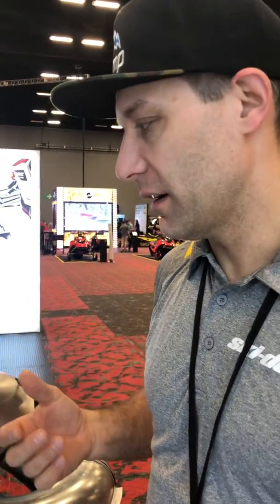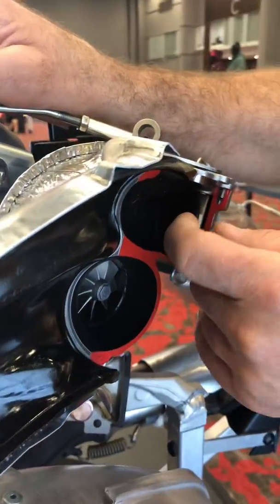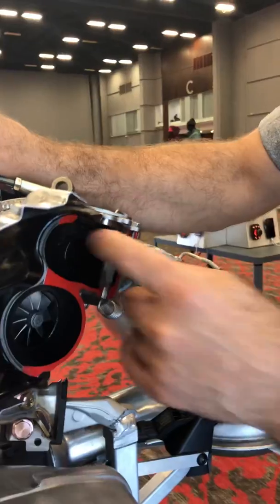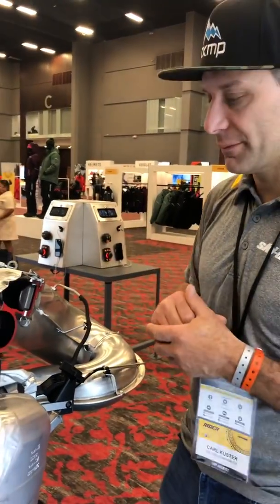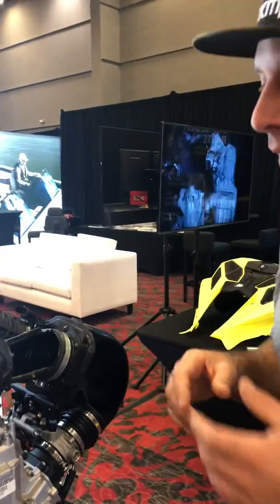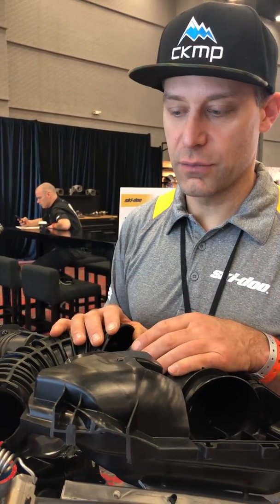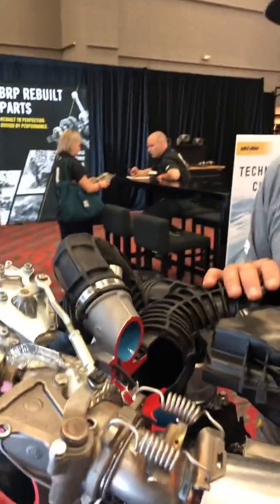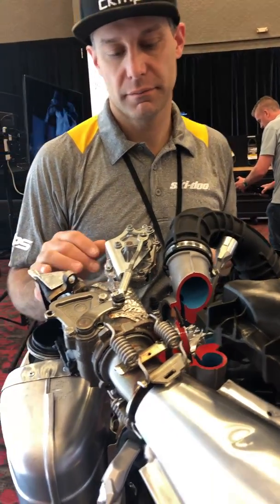Turbo SkiDoo 850 shakedown with Carl Kuster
Carl explains the key components on the 850 ETEC Turbo system.